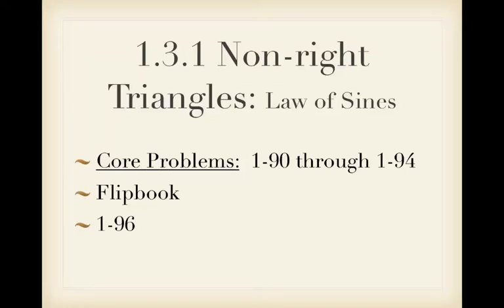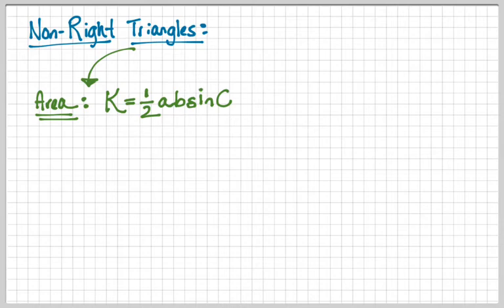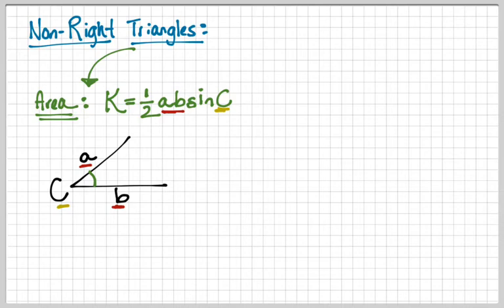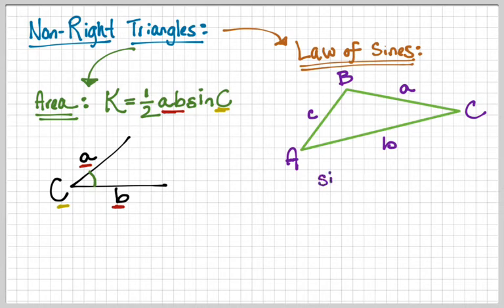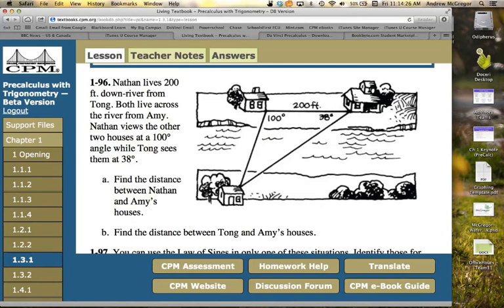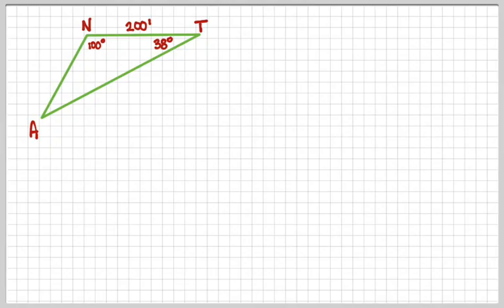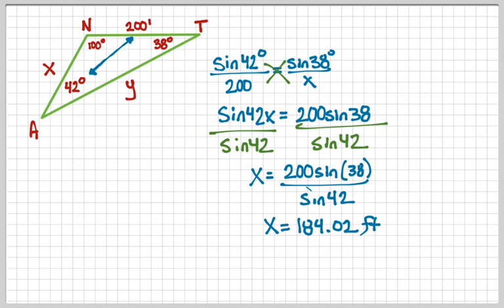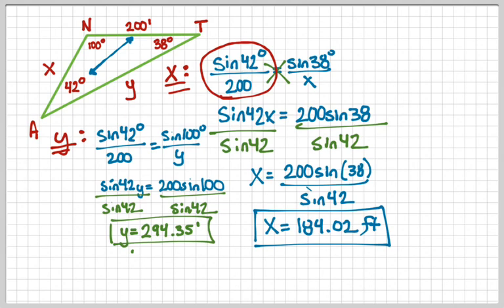1 3 1 Non Right Triangles